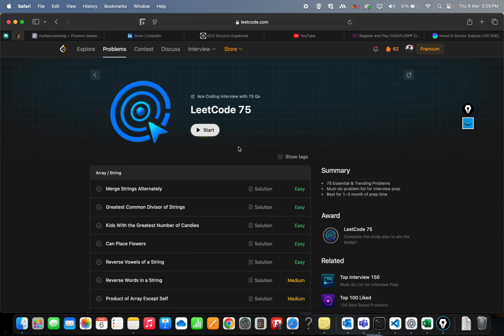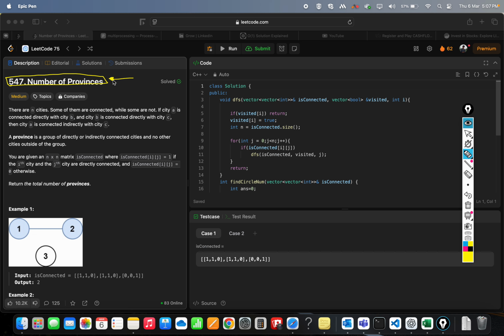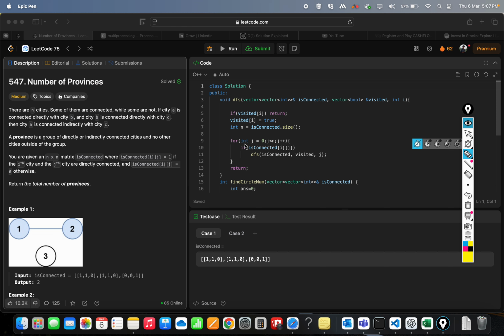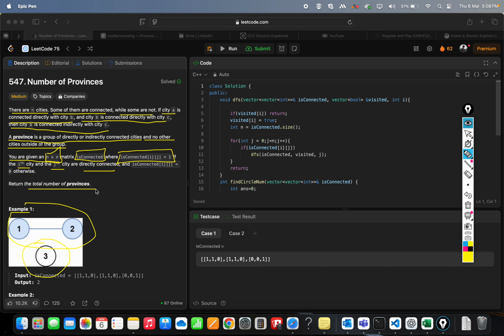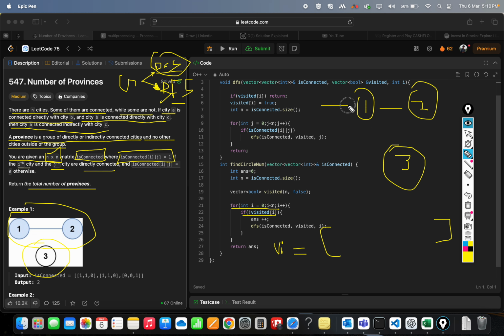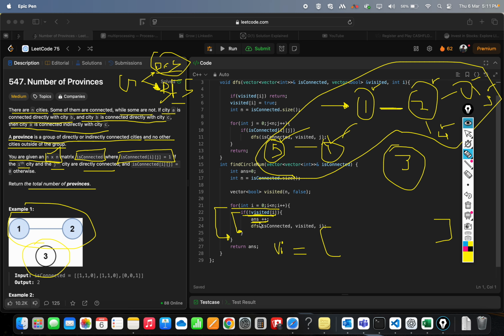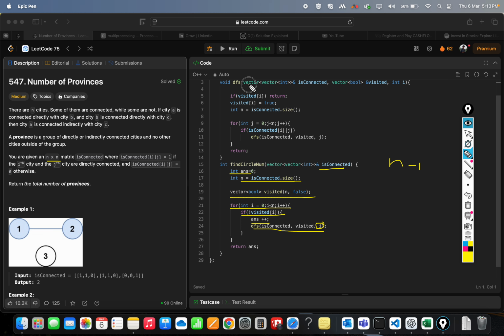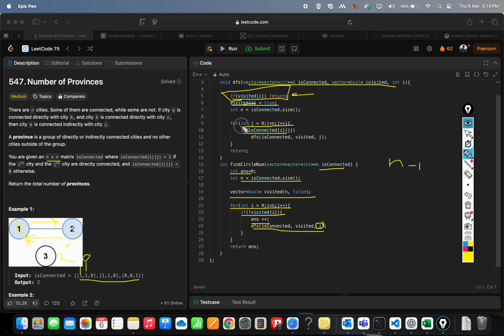LEETCODE 75 | Graph DFS | 547. Number of Provinces | BFS | Union Find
Namastey Coders! 🚀

Welcome to today's LeetCode challenge! In this video, we will solve "Delete Node in BST", breaking it down step by step to help you strengthen your problem-solving skills and ace coding interviews.